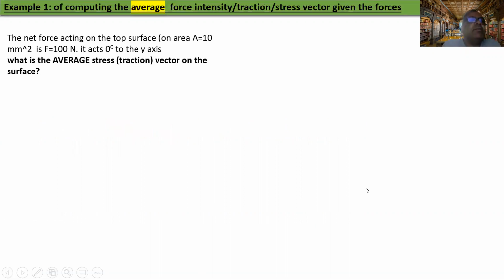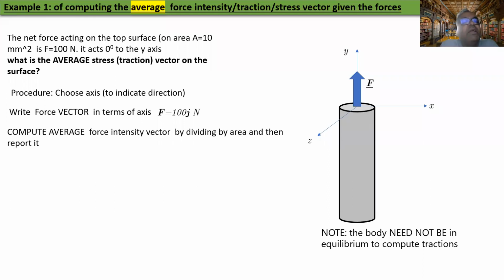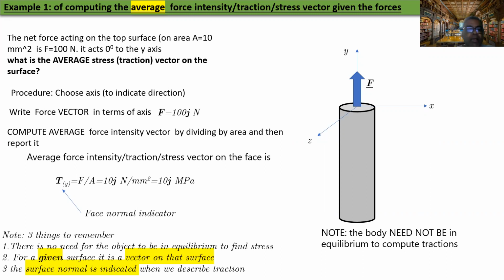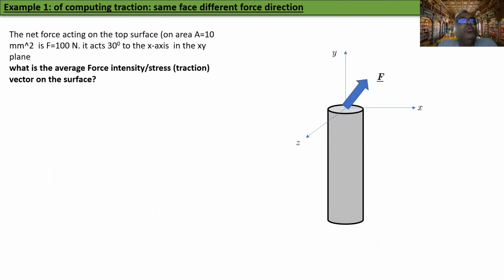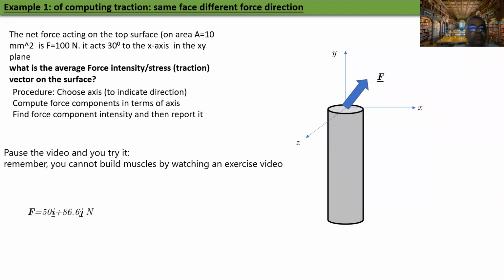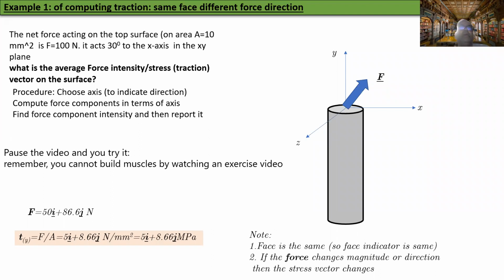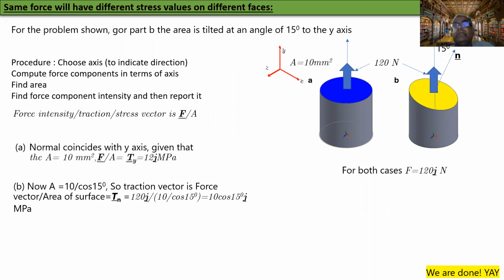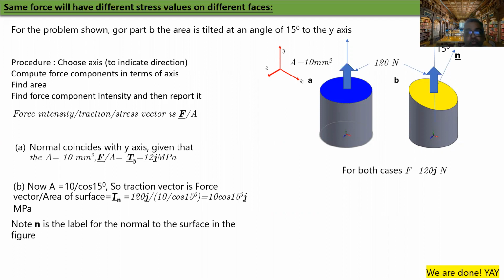FEA 2 TRACTION VECTOR